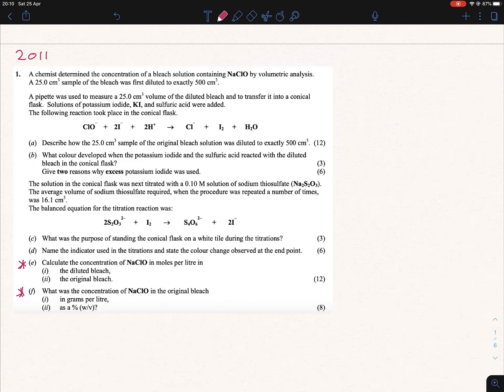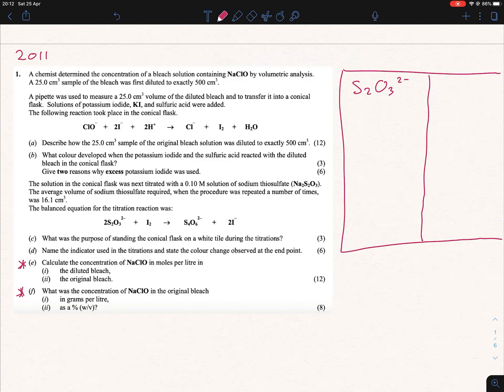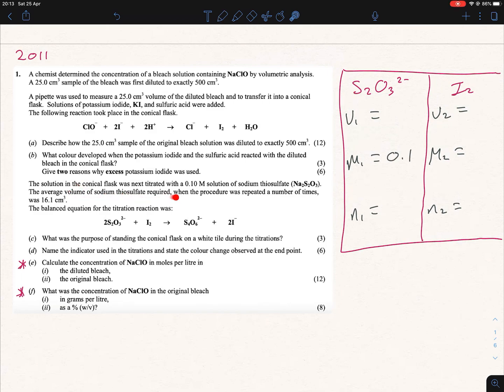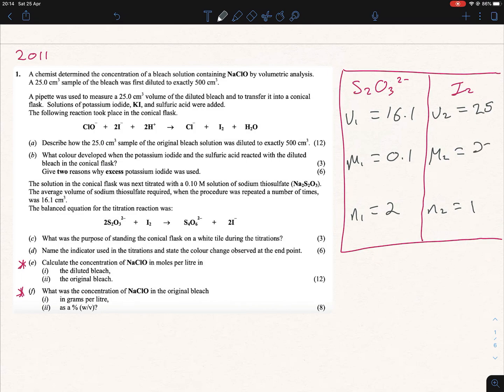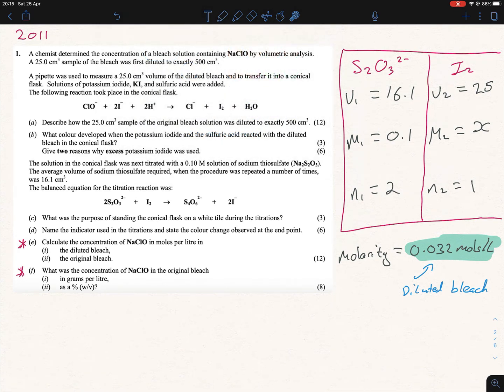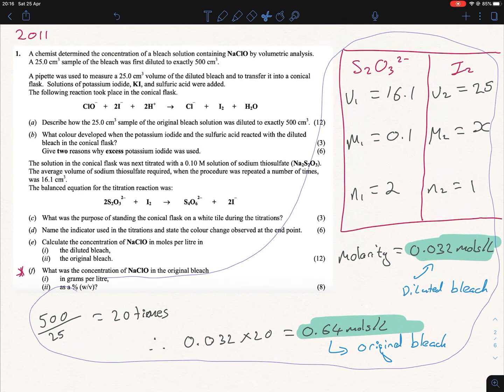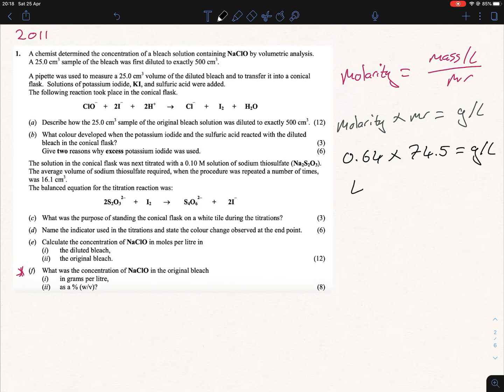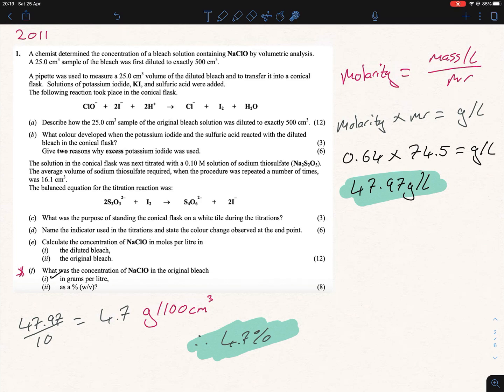Bleach Titration Maths Overview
0:00 Intro
0:35 2011 (E) (i)
5:00 (E) (ii)
6:45 (F) (i)
8:00 (F) (ii)